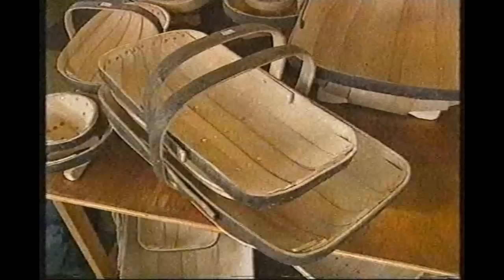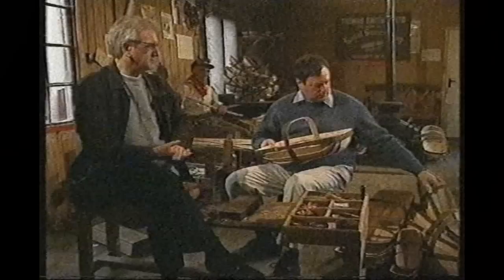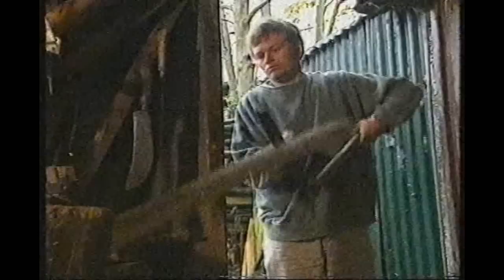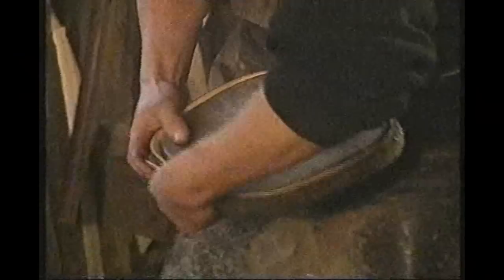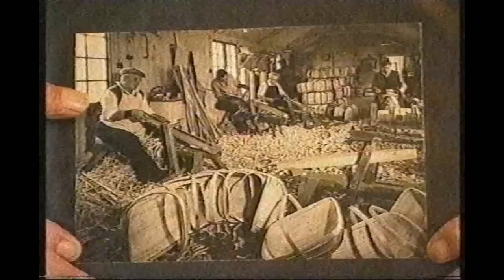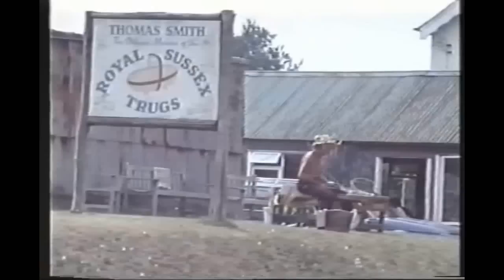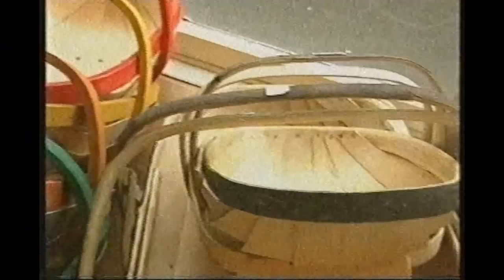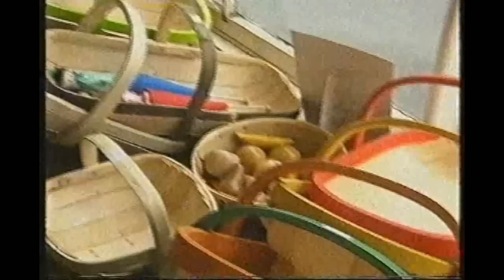Herstmonceux - Thomas Smith Sussex Trugs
Video footage from 2001 of the workshops of Thomas Smith Sussex Trugs in Herstmonceux East Sussex including scenes showing Reg Saunders who used to make trugs by the side of the road in the summer months. This is a VHS to DVD conversion.